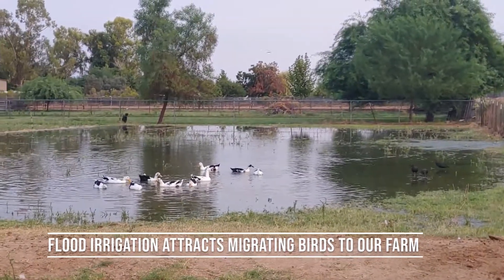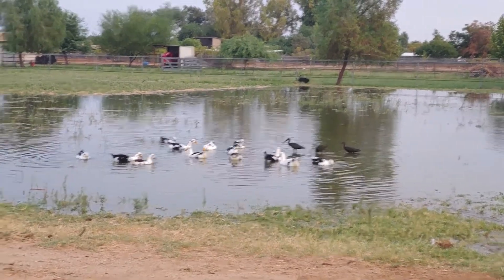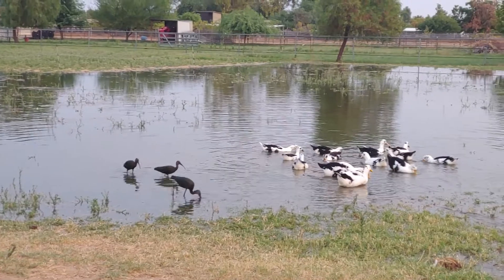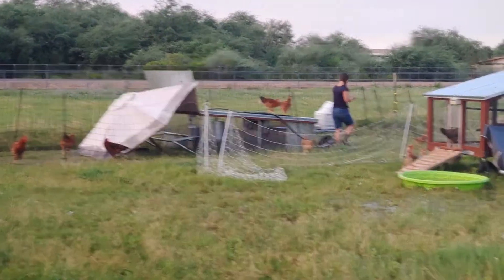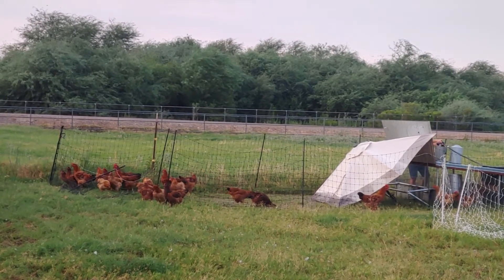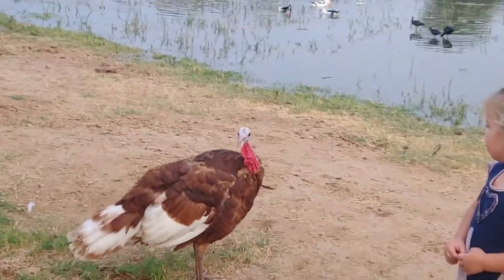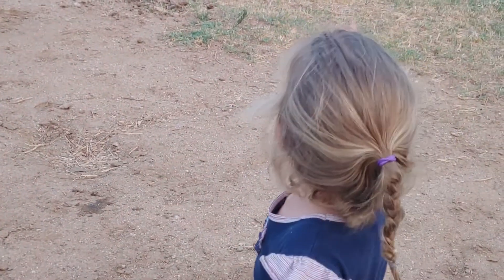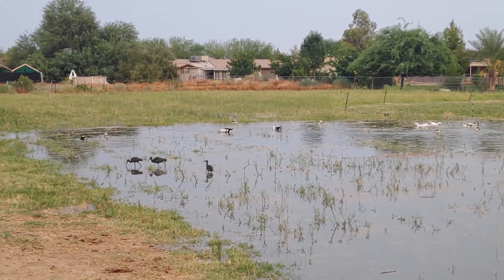Flood Irrigation Attracts Migrating Birds to Saving Miller Farm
Flood Irrigation in Arizona brings mysterious migratory birds to our farm. Our Bourbon Red Turkey hates the water as much as our Ancona Ducks love it.